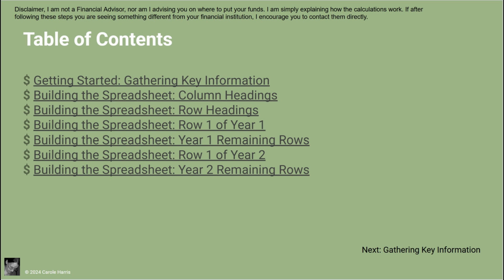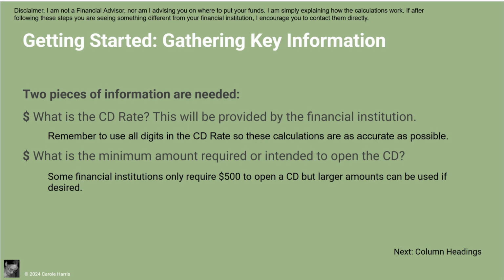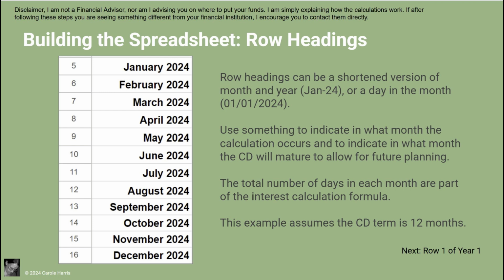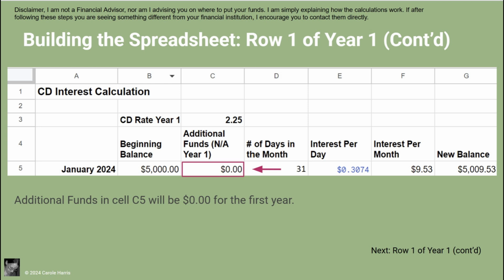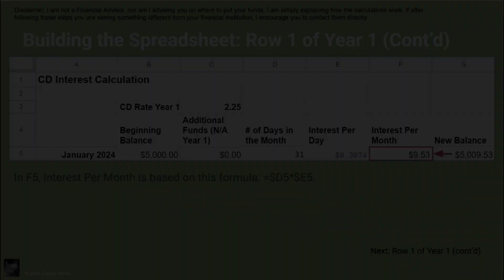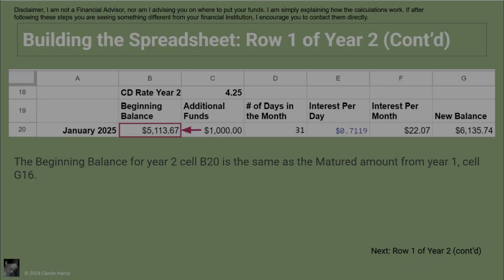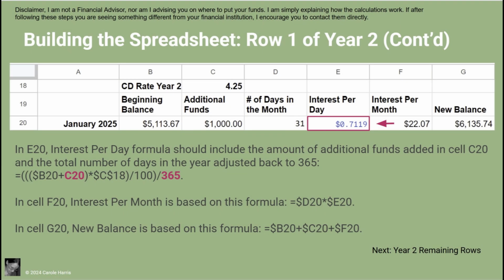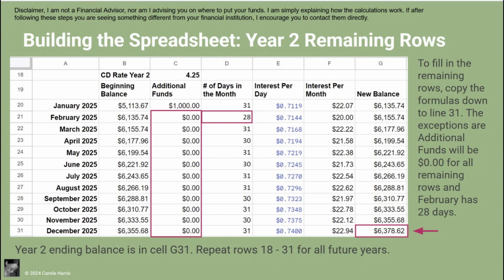CD Interest Calculation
Considering opening a CD (Certificate of Deposit)? This video will walk you through how to setup a spreadsheet so you can see how your money can grow year over year with little risk. Then you can decide with confidence if a CD is the right money move for you.